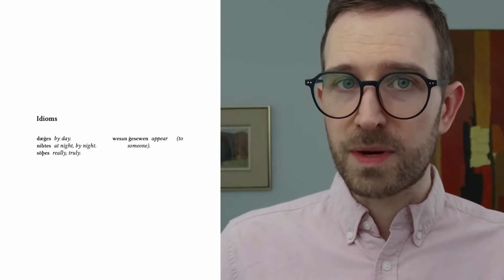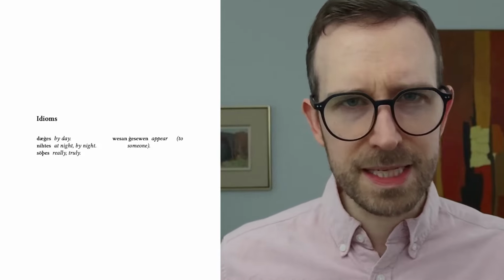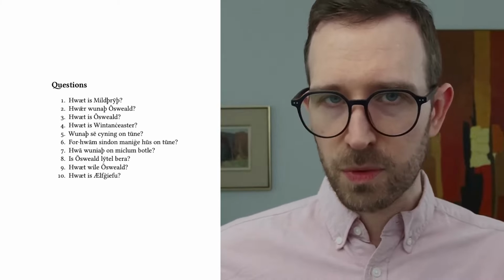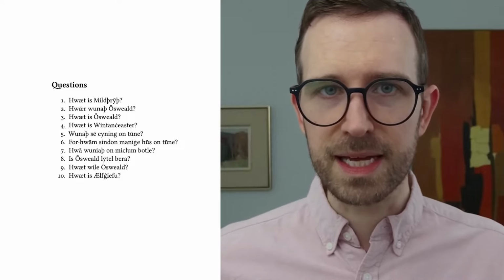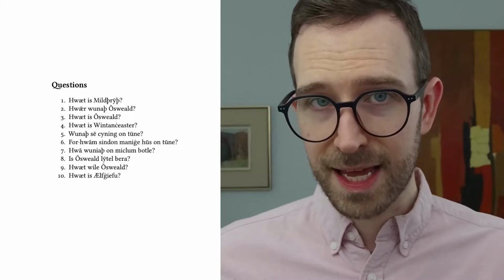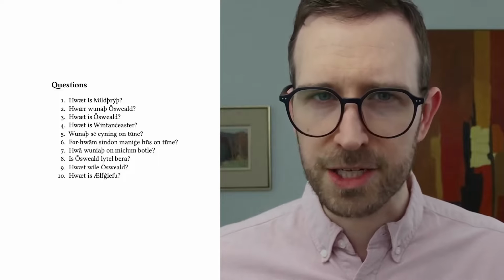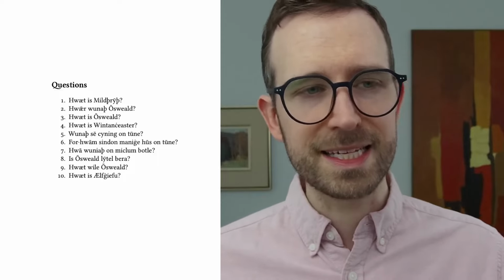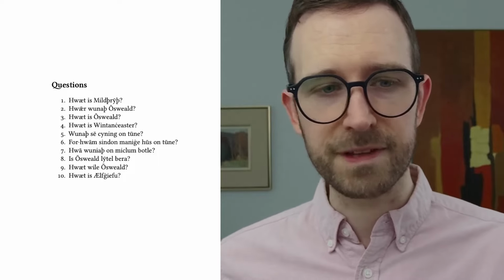How to use Ōsweald Bera to Learn Old English